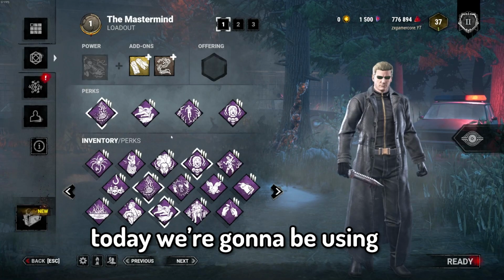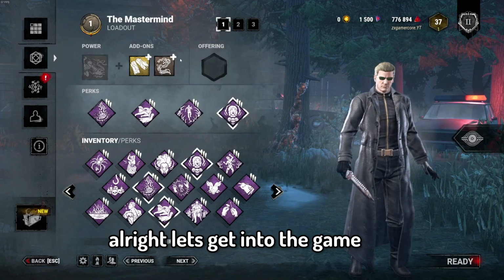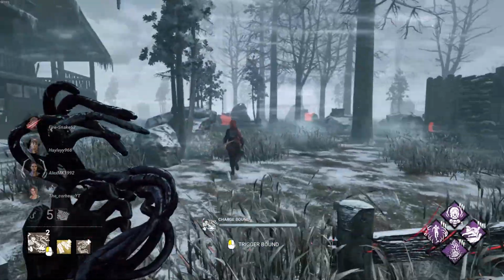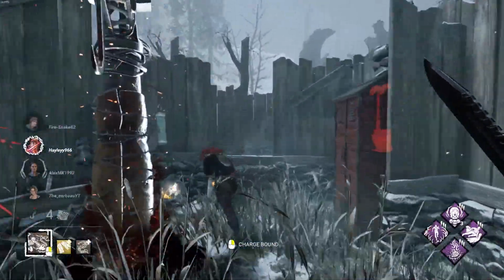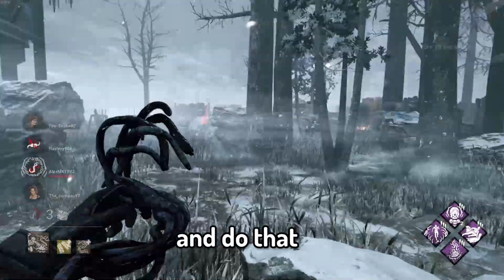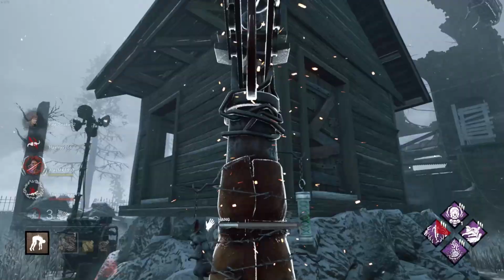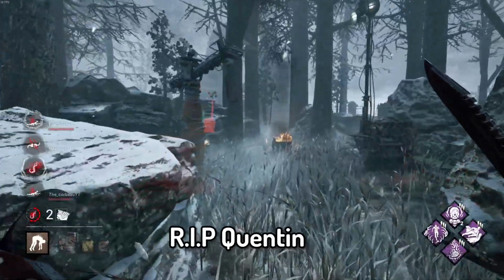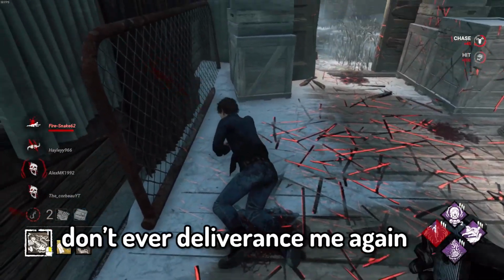BEST wesker build destroys by 109% - dbd